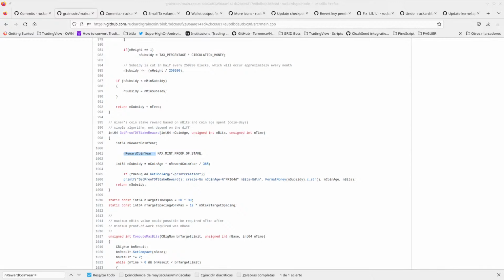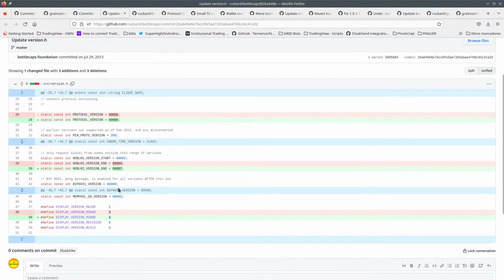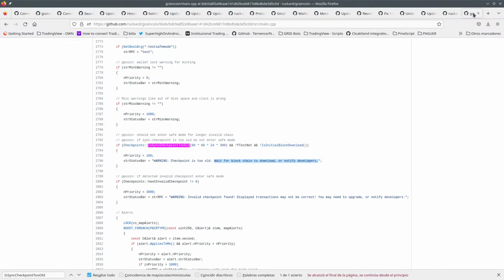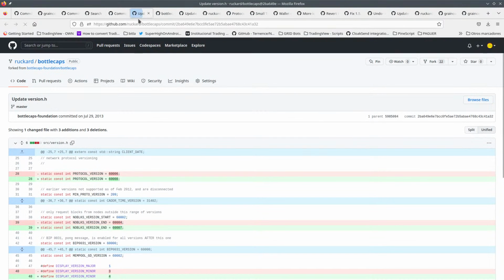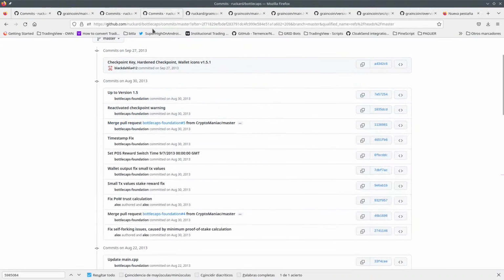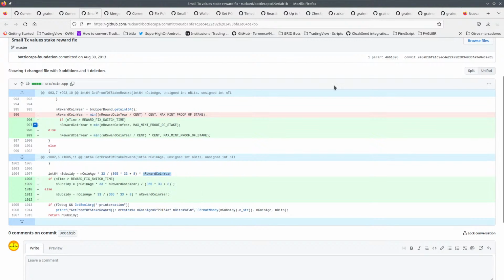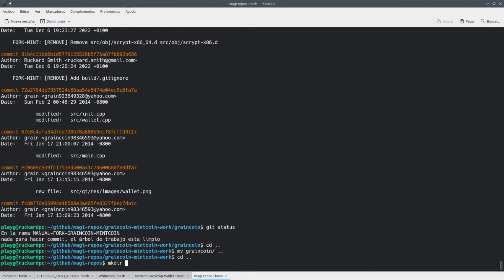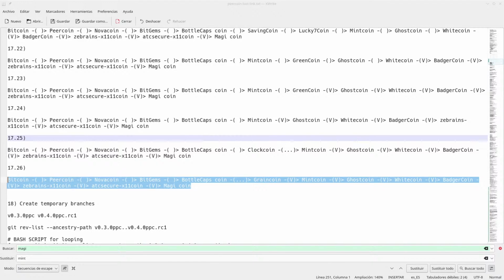XMG lost link from BottleCaps - Part 18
BEP2
* Address: bnb136ns6lfw4zs5hg4n85vdthaad7hq5m4gtkgf23
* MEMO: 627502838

BEP20 (BSC)
* Address: 0xd7fb2ba10c97ba1c96ef068a80c06c6ed31bbdc2

ERC20
* Address: 0xd7fb2ba10c97ba1c96ef068a80c06c6ed31bbdc2

TRC20
* Address: TJxJj5BmfM9jgoVwMJycYcyTbzwmz1udWw